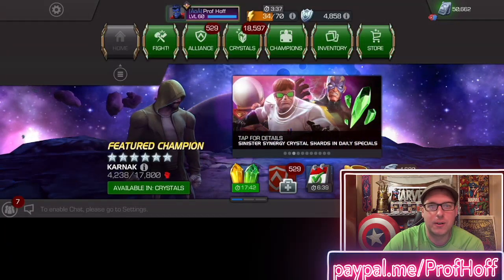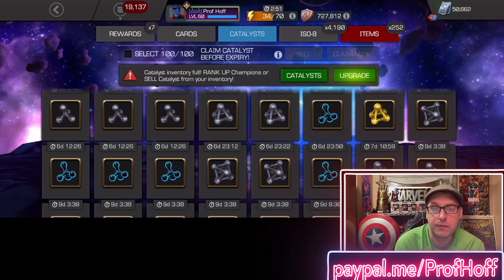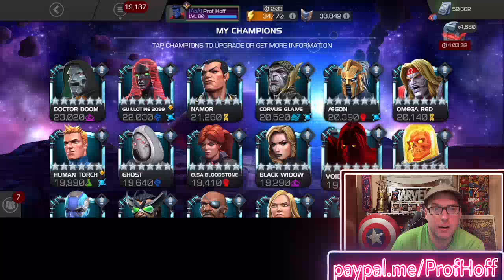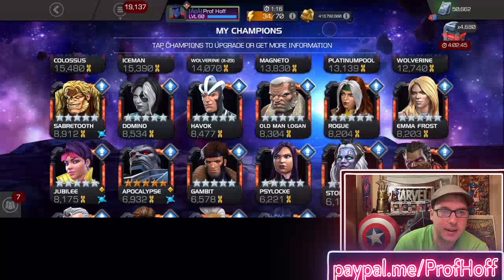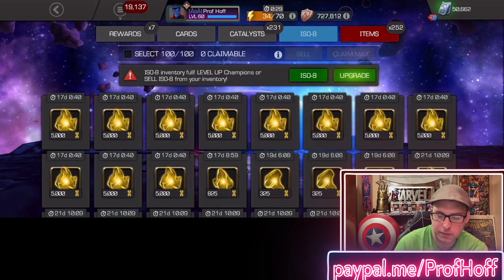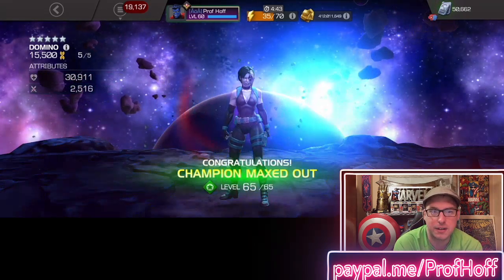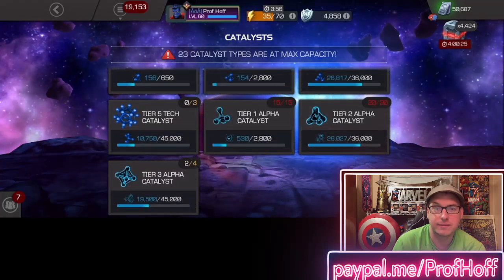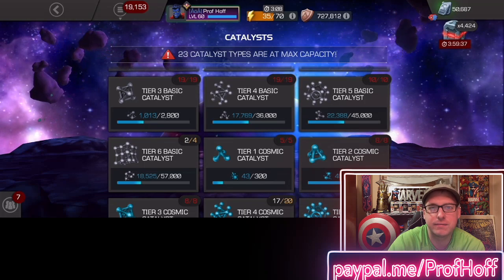This Max Rank Up Is Thanks Solely To Greater Gifting Crystals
Thank you youtube for your continued support and feedback.